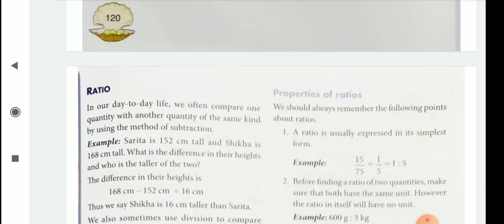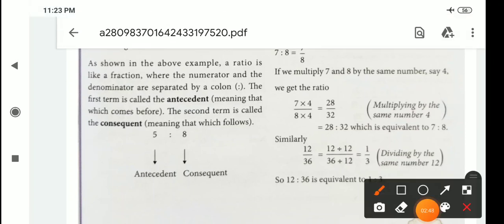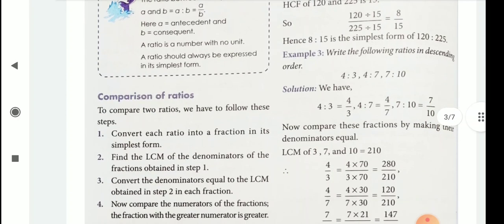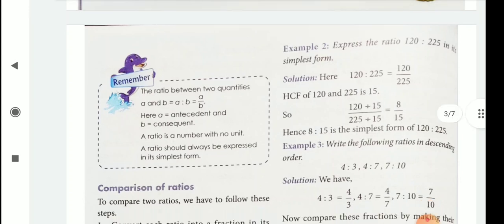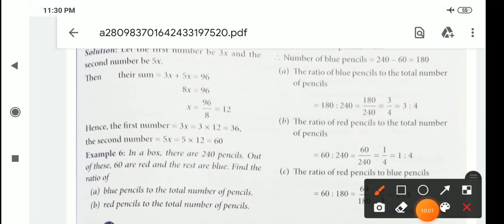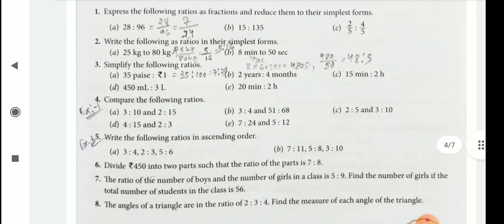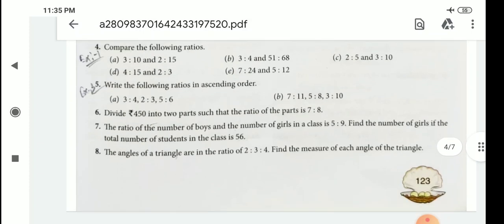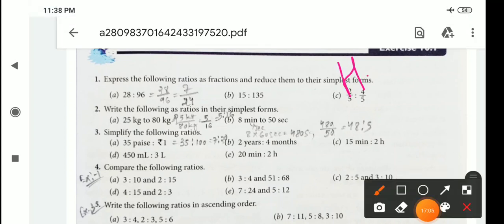STD-6, MATHEMATICS, CH-10, Exercise - 10.1